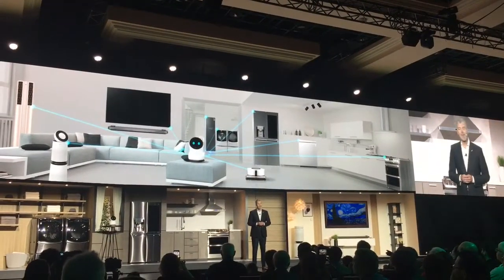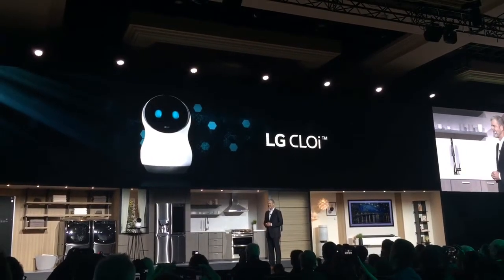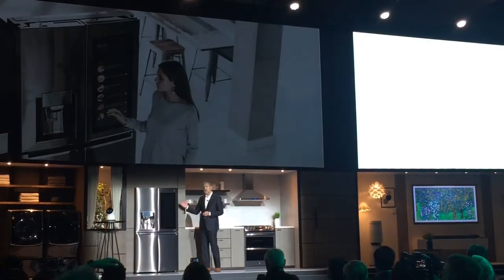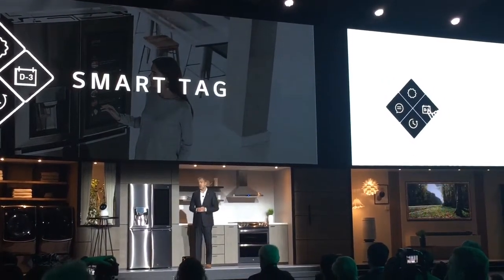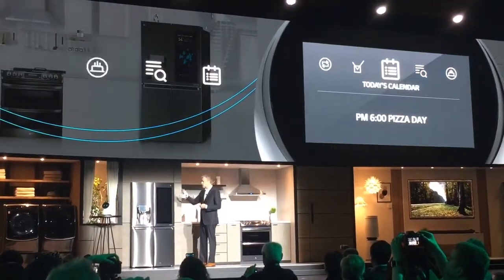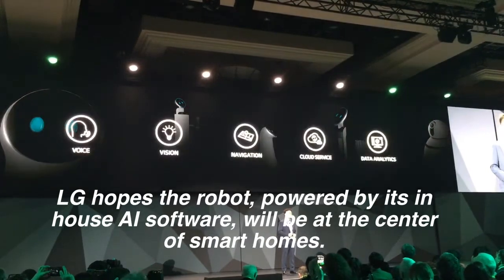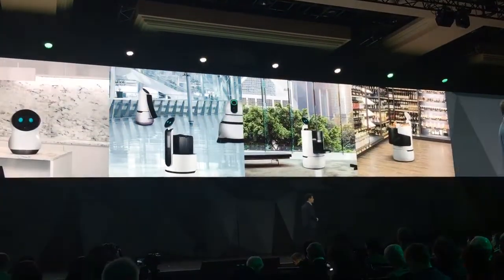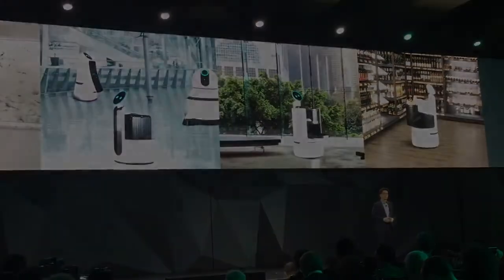LG's Smart Robot CLOi Fails In CES 2018 Press Demo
Artificial intelligence is changing the world, but LG's big media event demo featured a robot with stage fright, a reminder that we are still in the early days in the consumerization of AI-powered devices for the home and office.